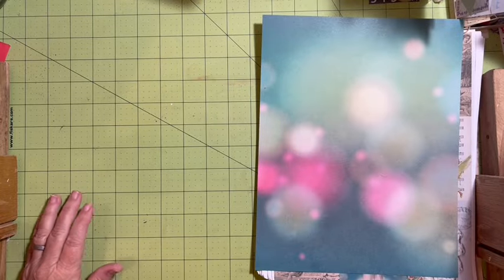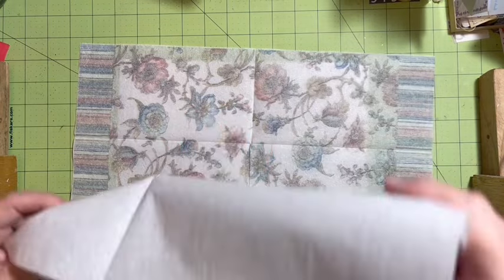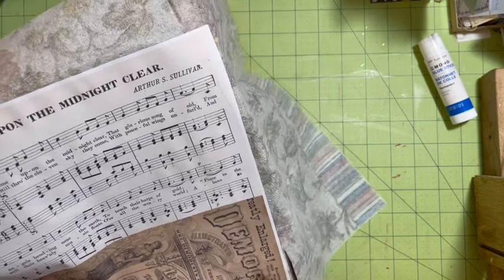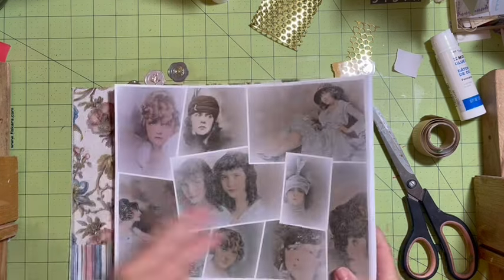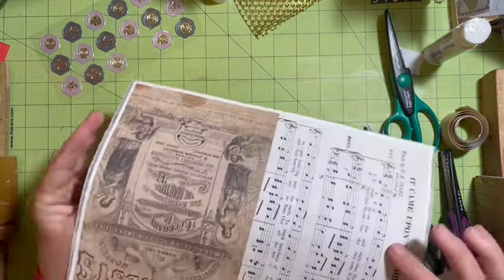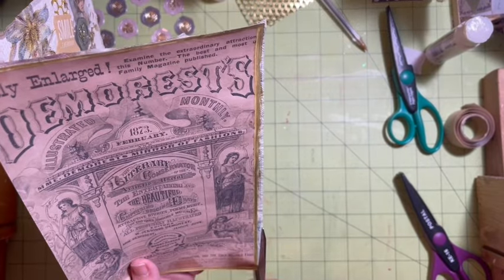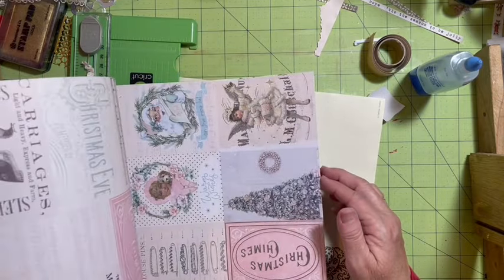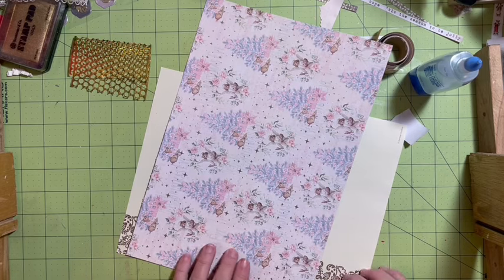No more white space and other page ideas! Angels & Winter follies idea journal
it saves me 4% Etsy fees when used.